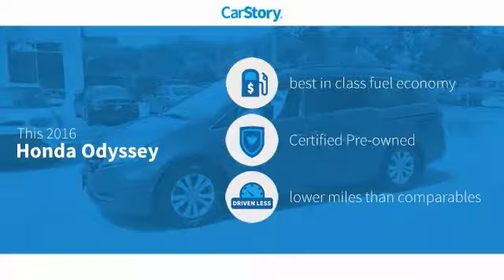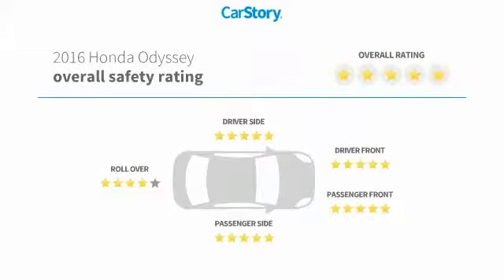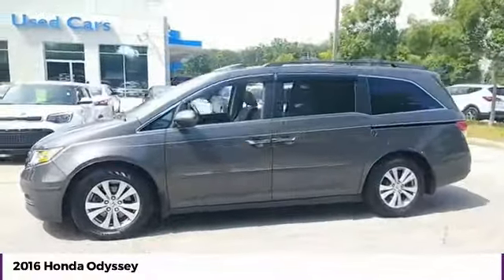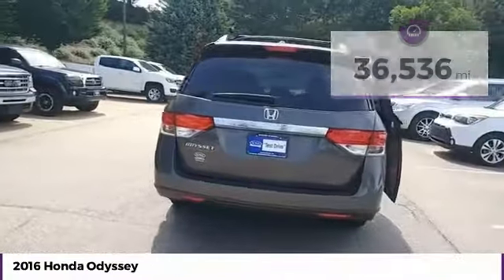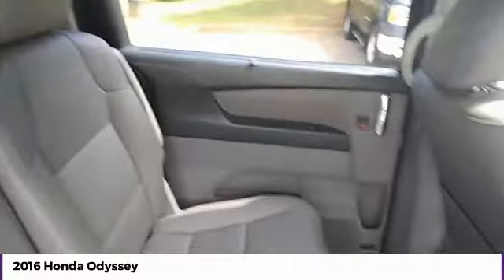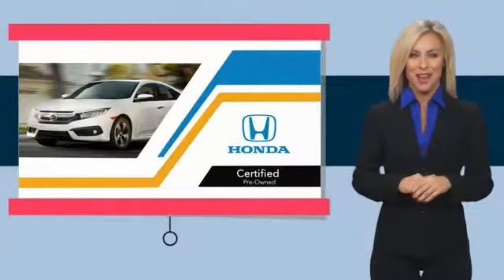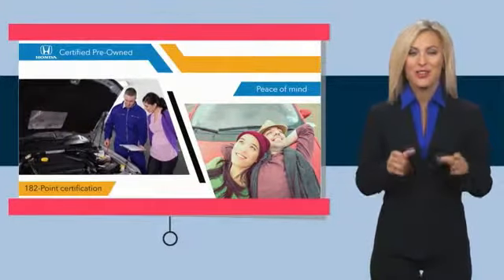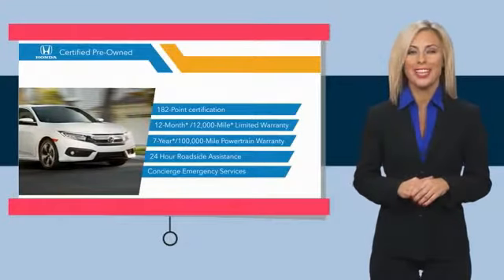2016 Honda Odyssey EX-L Used P7100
McDonough,Morrow,Griffin,McDonough
2016 Honda Odyssey EX-L - $25777

Sons Honda
105 Sons Drive

SPOTLESS ONE OWNER! LEATHER! SUNROOF! ALL THE POWER OPTIONS! BLUETOOTH! POWER SLIDERS! VERY CLEAN! HONDA CERTIFIED! 7YR/100K WARRANTY! HURRY IN! WILL NOT LAST! brbr19/28 City/Highway MPG Check out Sons Honda, featuring the largest selection of Honda Certified vehicles on the southside and home to the Sons Advantage. We remove sold units as quickly as possible, due to our high inventory turnover of vehicles per month it is possible that some may remain online so please call in advance to make sure that the vehicle that you are looking for is still in stock. Our prices are current market based, set to remove the negotiating process and streamline your visit with us. We are able to set our prices based on our competitors to ensure you receive the best value possible. Please print this ad to receive this special internet offer. No other discounts or offers may apply.Awards: * 2016 KBB.com 16 Best Family Cars Minivan * 2016 KBB.com Best Buy Awards Winner Minivan * 2016 KBB.com Brand Image Awards2016 Kelley Blue Book Brand Image Awards are based on the Brand Watch(tm) study from Kelley Blue Book Market Intelligence. Award calculated among non-luxury shoppers.  Kelley Blue Book is a registered trademark of Kelley Blue Book Co., Inc. Reviews: * Fuel-efficient V6; quiet cabin; configurable second-row seat; easy-to-fold third-row seat; top crash test scores; confident handling. Source: Edmunds * Fuel-efficient V6; quiet cabin; configurable second-row seat; easy-to-fold third-row seat; top crash test scores; confident handling.Notably, we picked the 2016 Honda Odyssey as one of Edmunds' Best Used Cars. Source: Edmunds